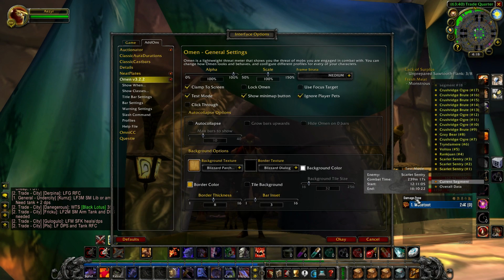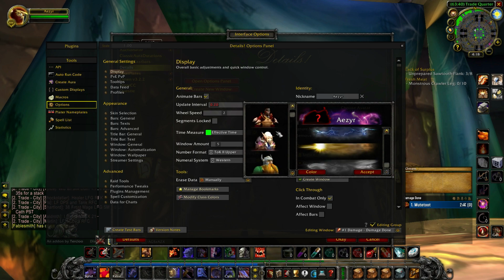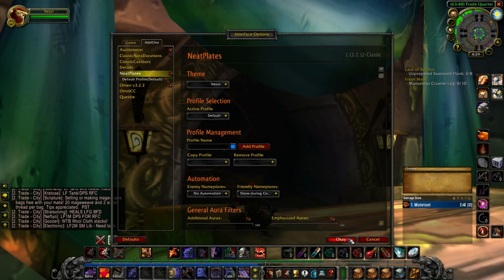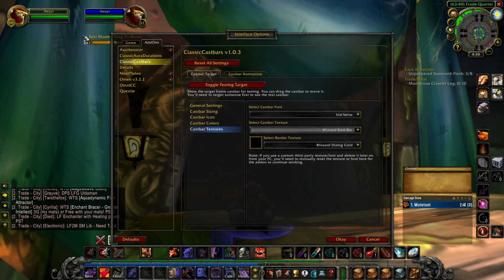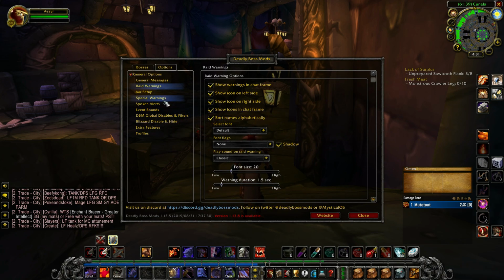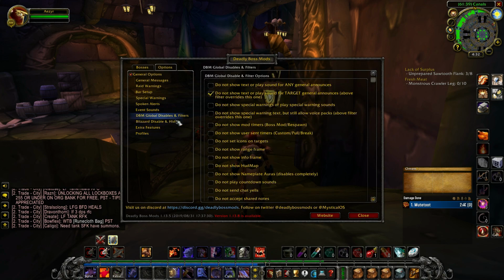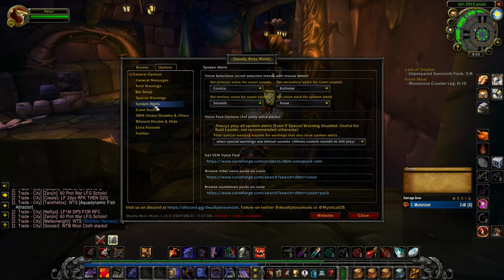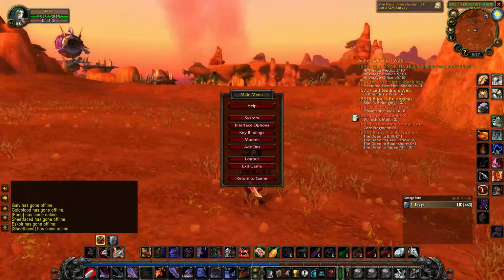My Interface (UI) in WoW:Classic (+Tank tips) | Aezyr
After lots and lots of requests for a UI video I finally made it for you guys.
I recorded the footage roughly 2 weeks after WoW classic came out, but have only just recorded the audio, so I apologize if it seems disconnected. My choice of words wasn't too strong either & I had barely slept so there's that =')

Aezyr xo

Have a great day!